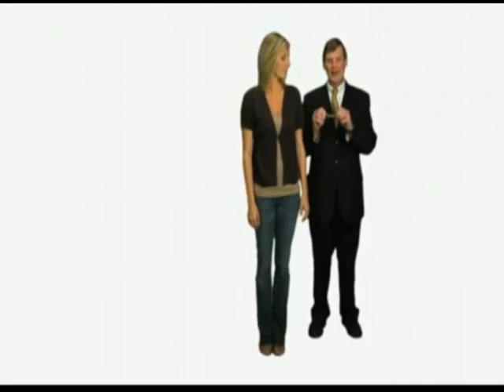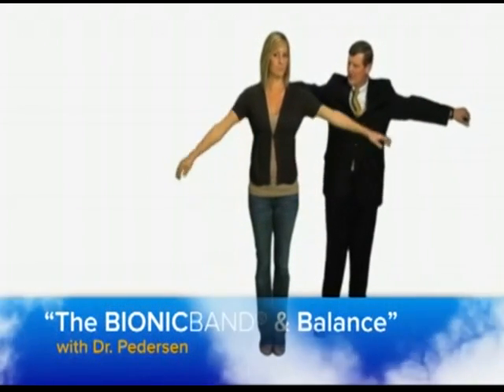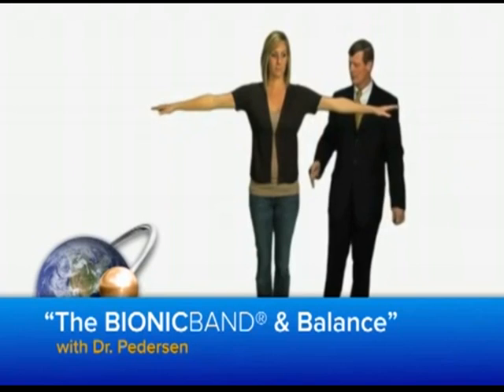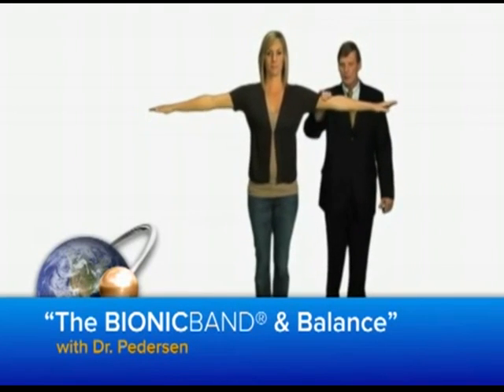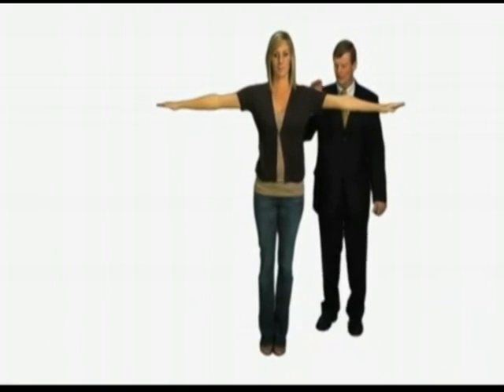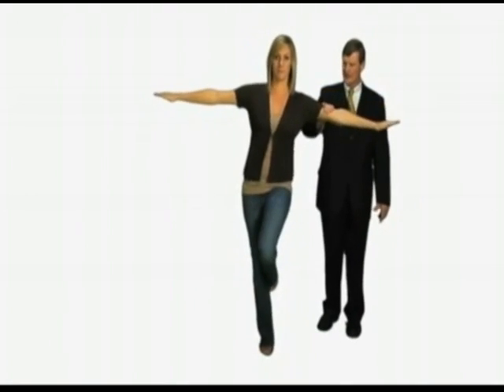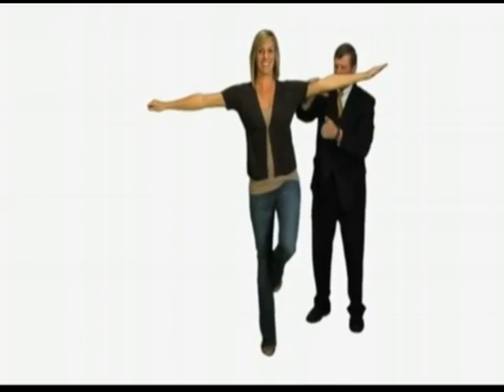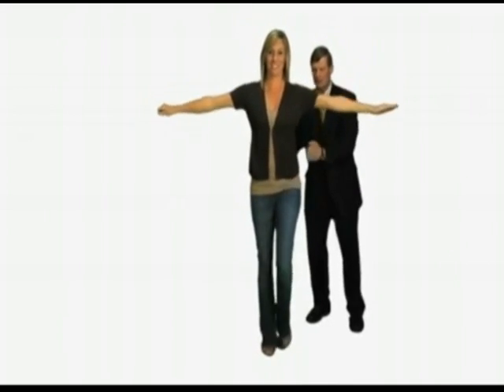Bionic Band Balance Demonstration